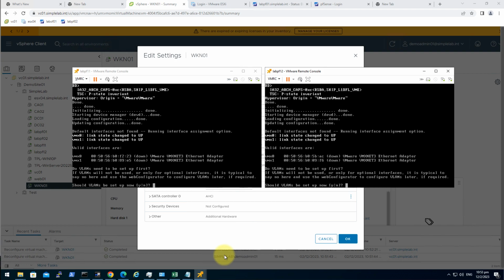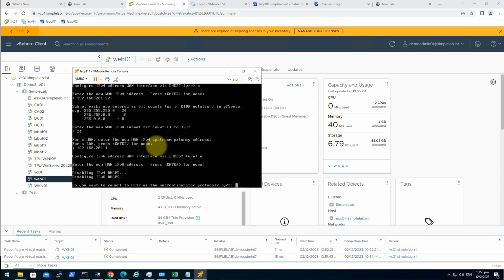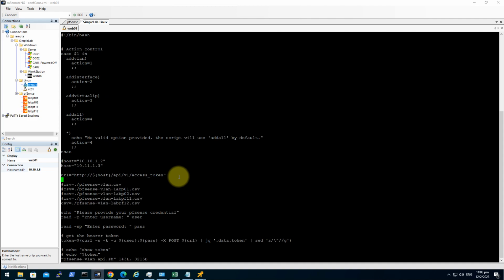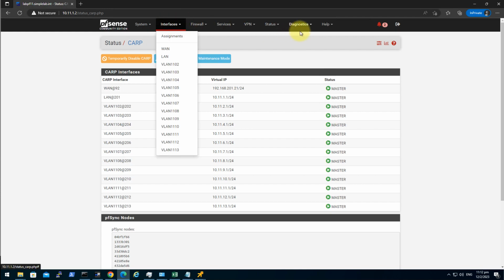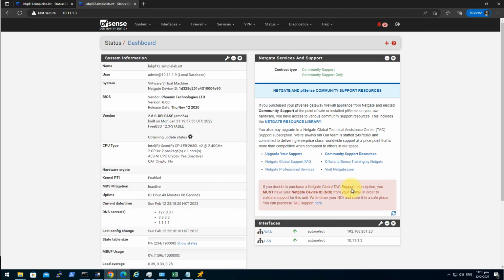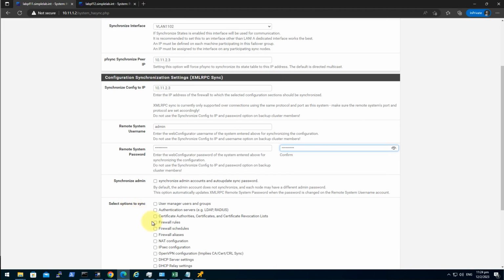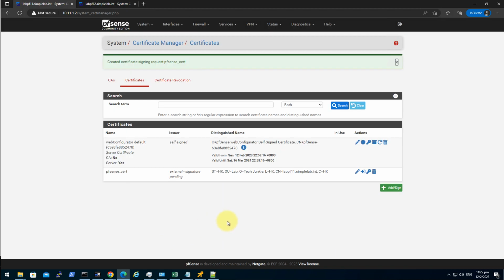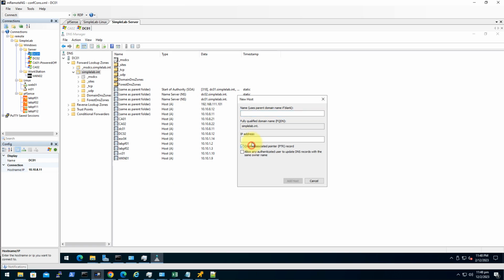Advanced Lab environment - 12 Setup pfsense on secondary site with vlan, interface and HA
01:00 Additional nic for wkn01
02:18 Additional nic for web01
03:40 Configure labpf11 wan and lan
06:33 Enable ssh on labpf11
07:43 labpf11 initial setup
09:16 Install api package labpf11
12:12 Update api using LAN interface and JWT on labpf11
12:30 WAN and LAN virtual IP
13:58 Run script to create vlan, interface and virtual IP

16:23 Configure labpf12 wan and lan
18:58 Enable ssh on labpf12
19:11 labpf12 initial setup
20:25 Install api package labpf12
21:00 Update api using LAN interface and JWT on labpf12
21:41 Run script to create vlan, interface

24:22 Add firewall rules for HA sync
25:03 Install open-vm-tools
25:55 Configure HA (using admin user)
27:04 Use hasync as HA Sync user
29:18 Import CA certs
30:36 Create CSR
32:02 Signing the request - Failed
32:44 Power on the root CA (will find other solution in the future)
34:09 Signing the request - Success
34:43 Import certificate to complete the CSR
35:25 Change to use HTTPS, port and protect console
36:28 Add dns record for labpf11 and labpf12